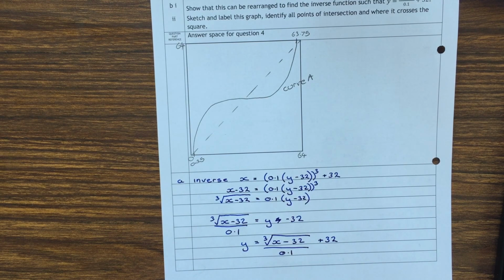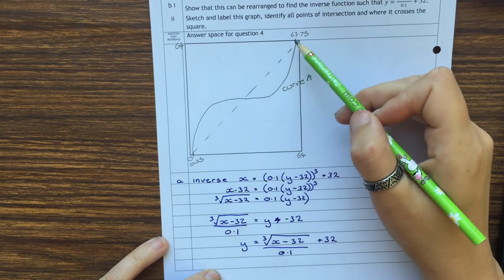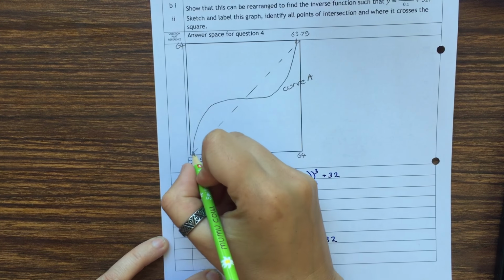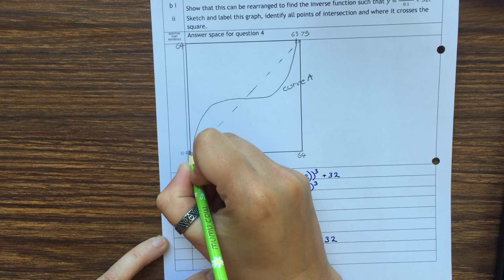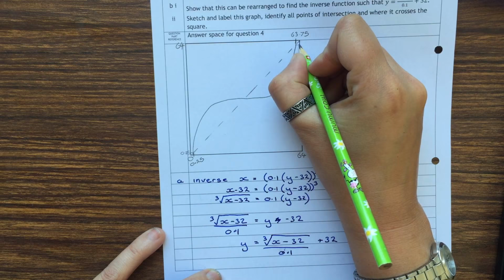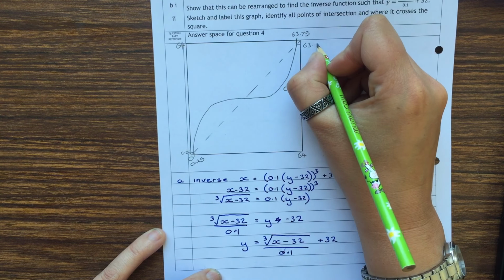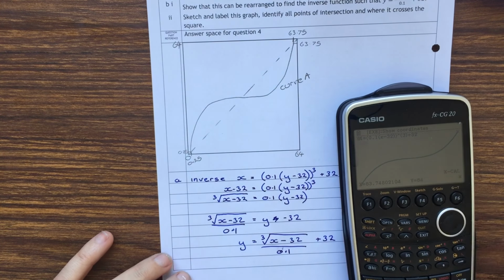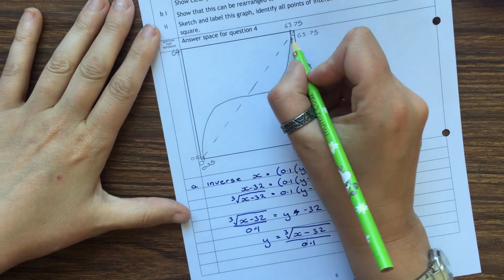AS Use of Maths AQA Algebra 2.4